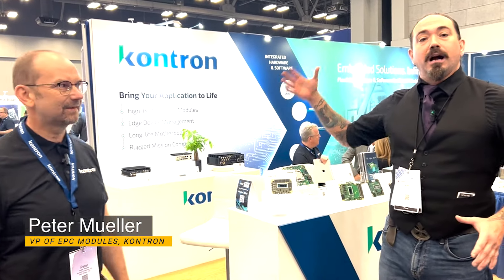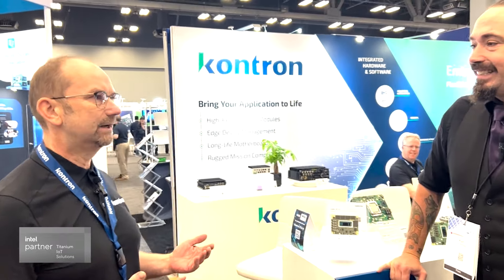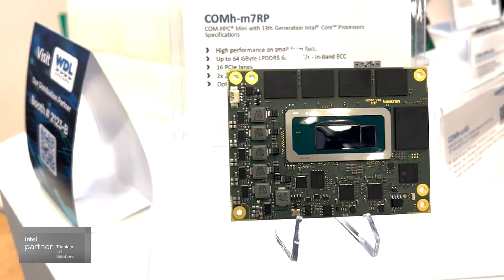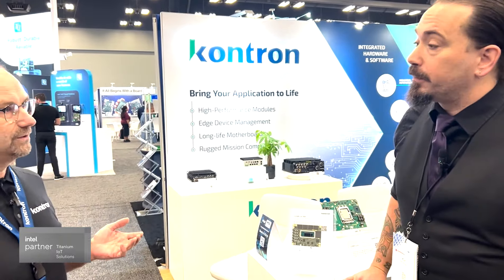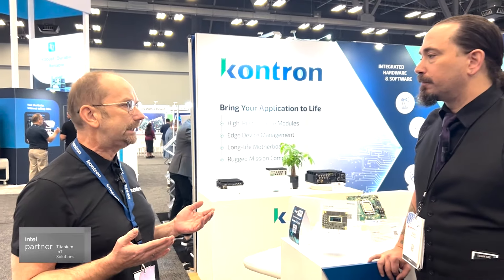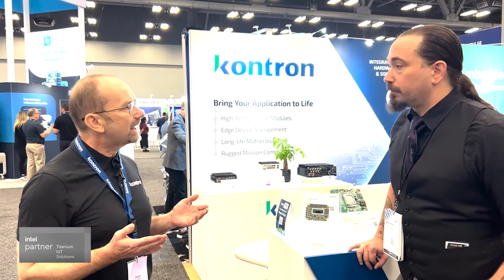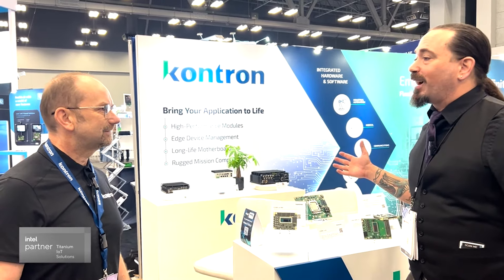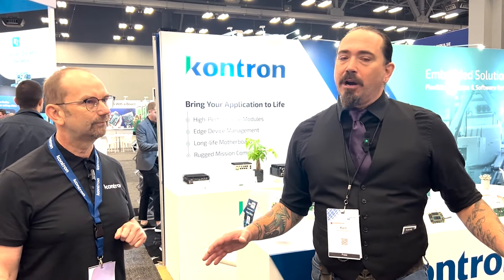embedded world North America discussion with Peter Mueller of Kontron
Peter Mueller, VP of EPC Modules with Kontron, talks with Embedded Computing Design Editor-in-Chief Ken Briodagh at embedded world North America, in Austin Texas.  Kontron is in booth 2232.